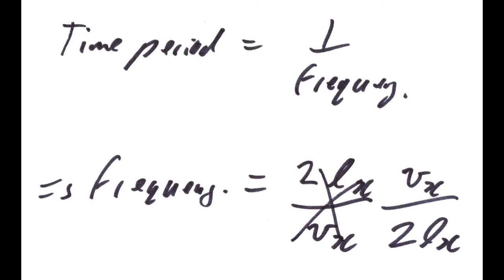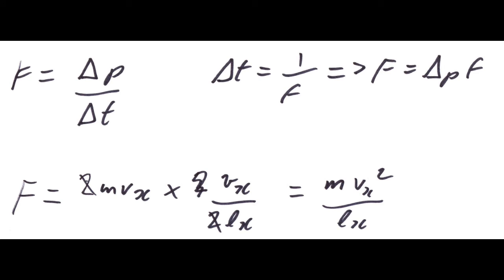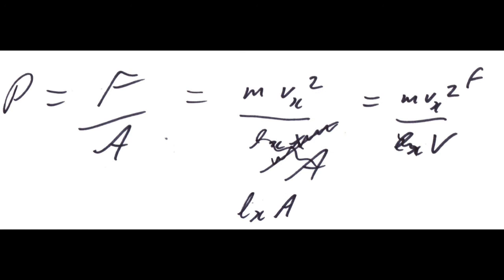1 Applying maths to the ideal gas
Part of my "Advanced Physics Tutor" website. This video discusses the maths associated with the ideal gas.